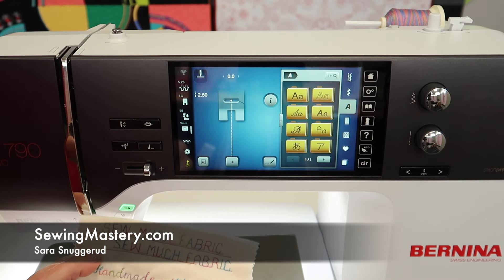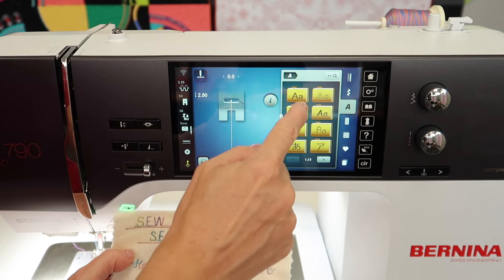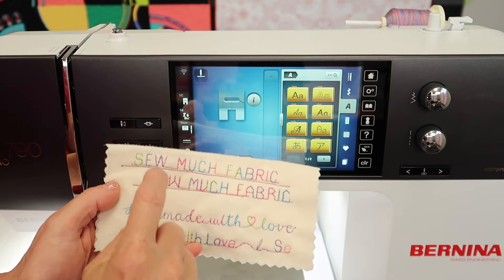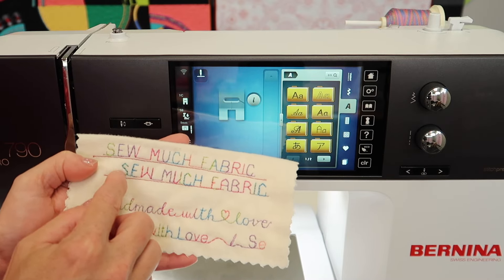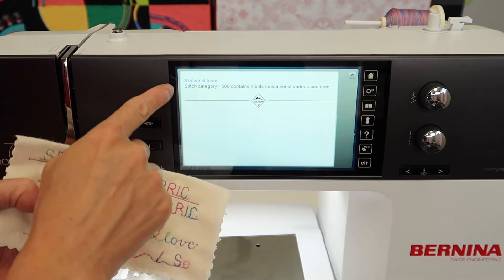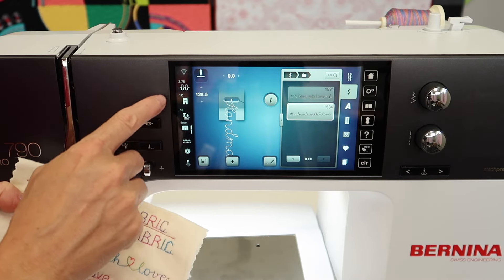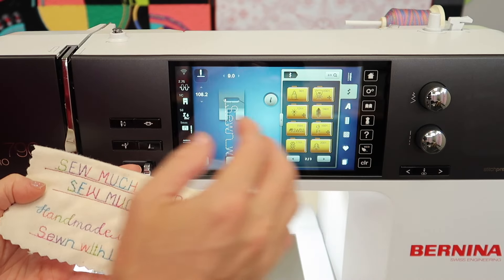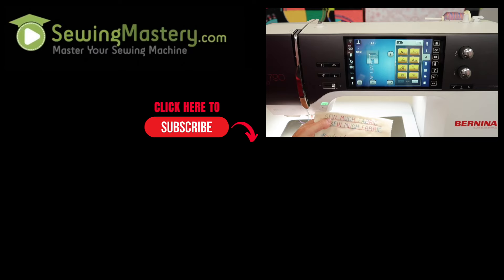BERNINA 790 PRO New Sewing Alphabet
Check out the new sewing alphabet on the BERNINA 790 PRO sewing and embroidery machine.

Here are all the free video tutorials and online courses we recommend for you and your beautiful Bernina 790 PRO

In these courses, scroll down to the "Course Curriculum" to find the videos you can preview for FREE and see if the course is right for you. We hope to see you in class soon!

We also recommend these free video tutorials. You can start binge-watching them from the beginning